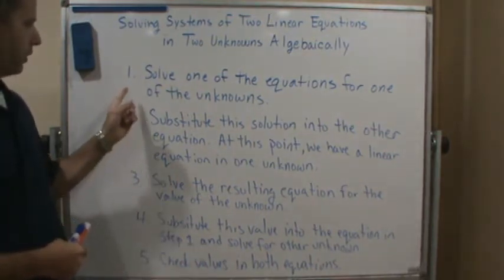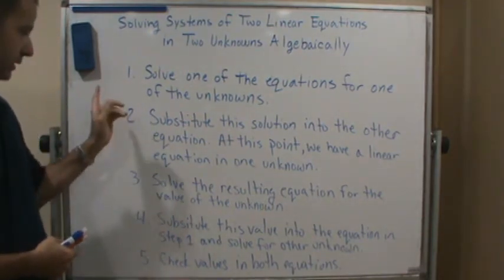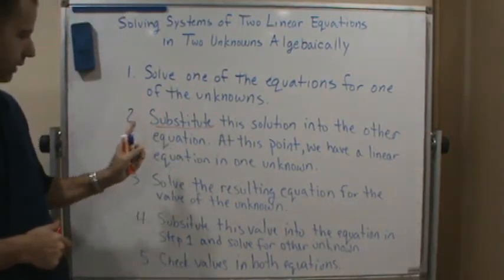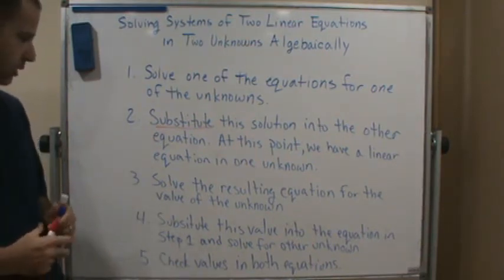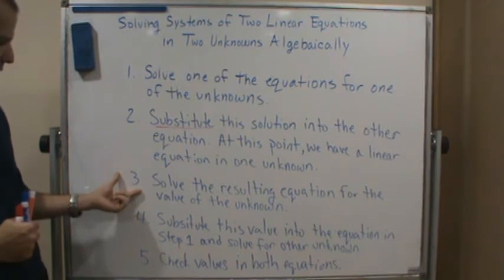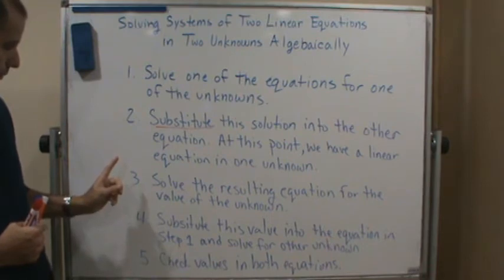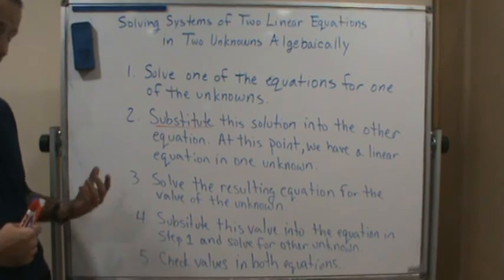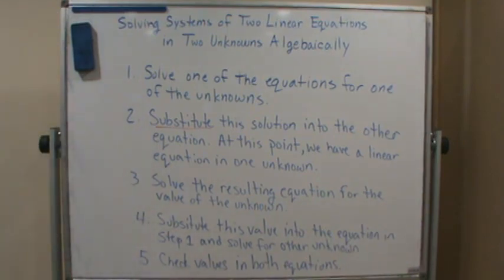Technical Math Systems of Two Equations Algebraically